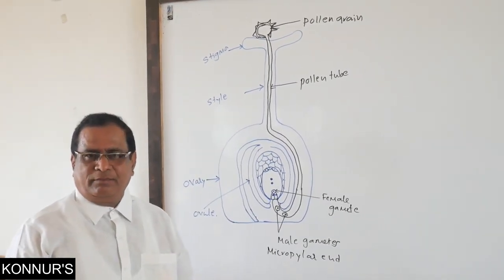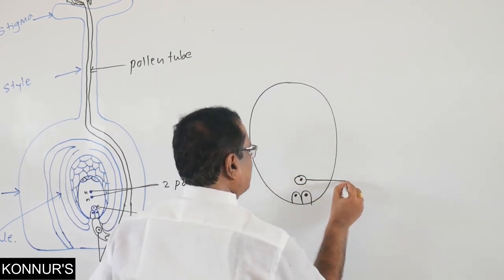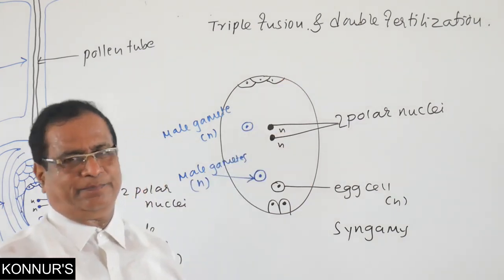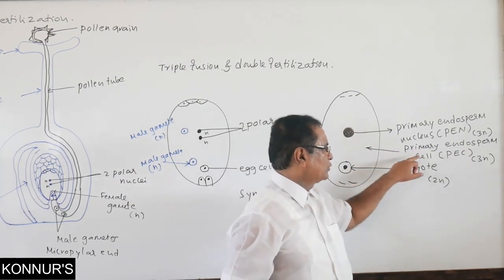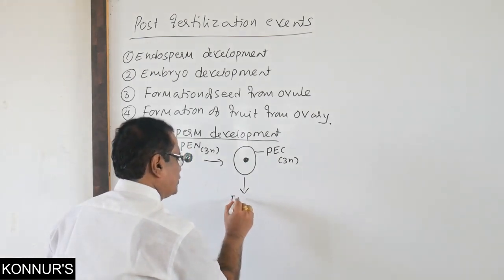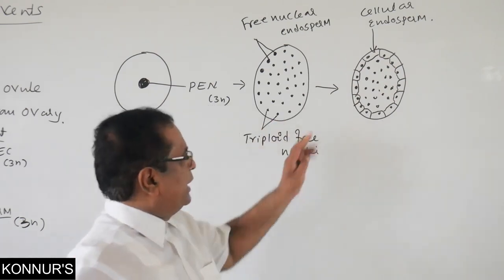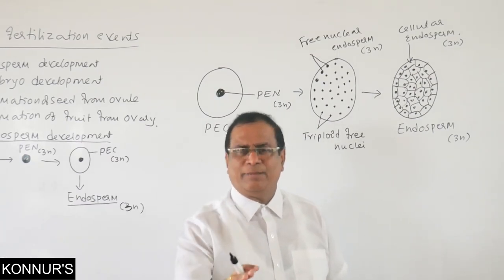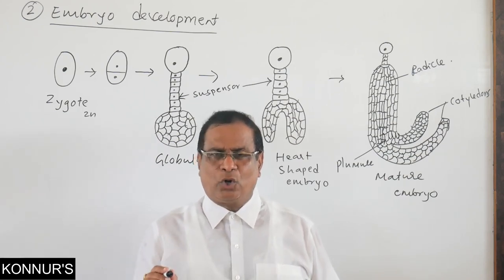Konnur's PU 2 Theory | Biology | Reproduction 8